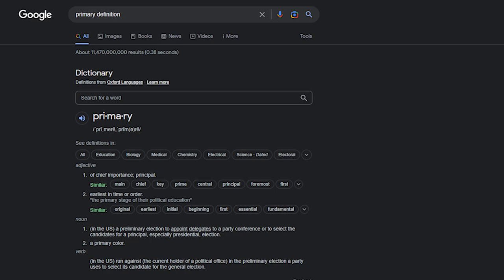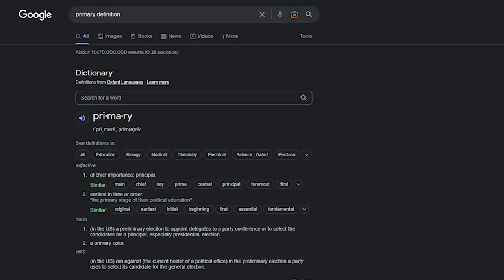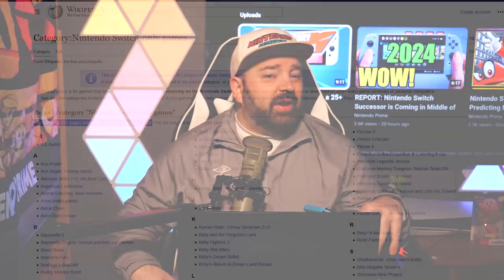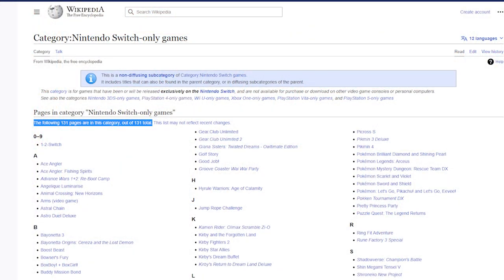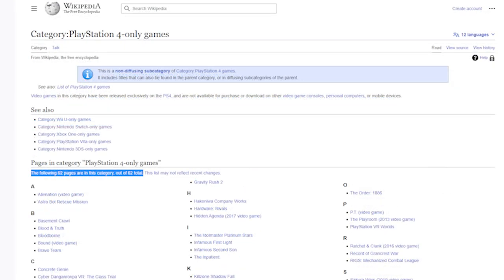It's 2023: Is Nintendo Switch a Primary or Secondary Gaming Platform?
Thank you everyone for your continued support!
Source:
N/A